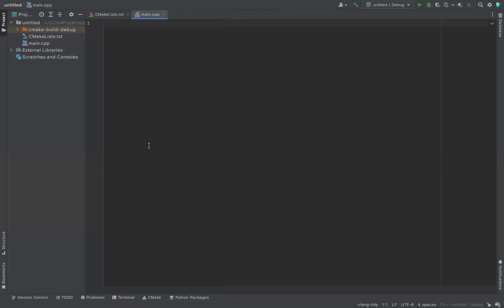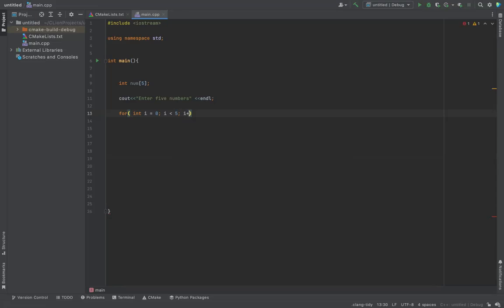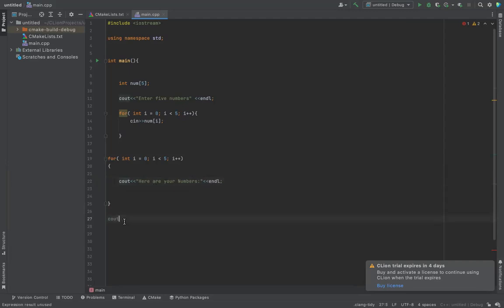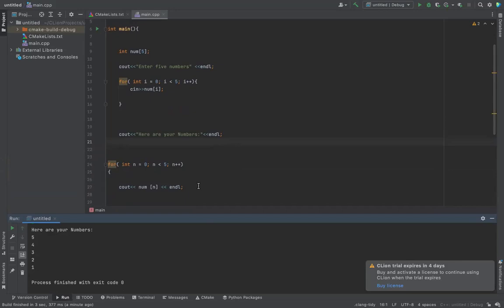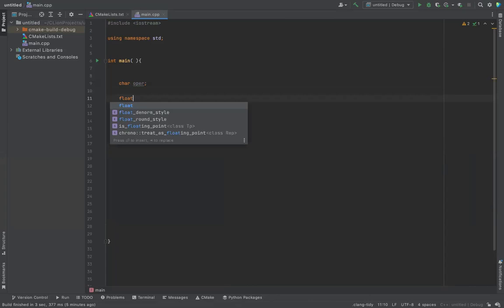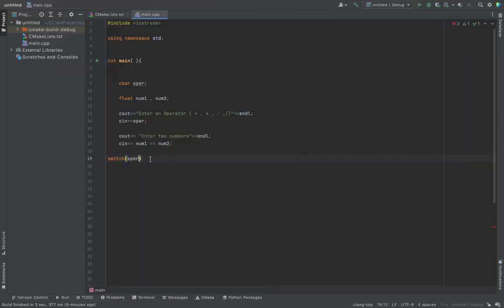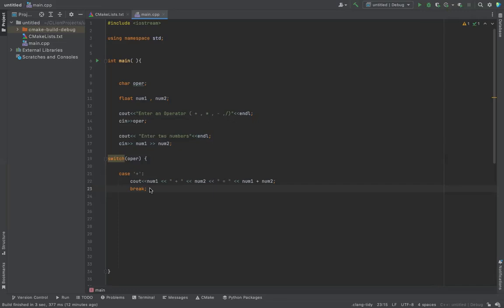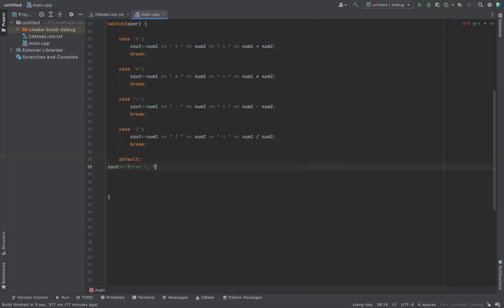C++ ( Using Array and Switch Cases)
C++ by Blue Code Hack Club Facilitator